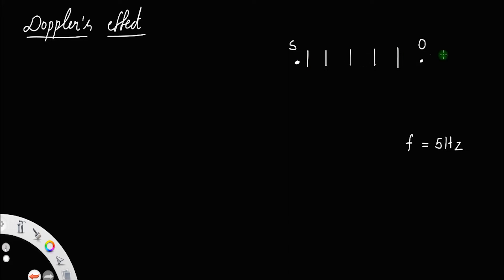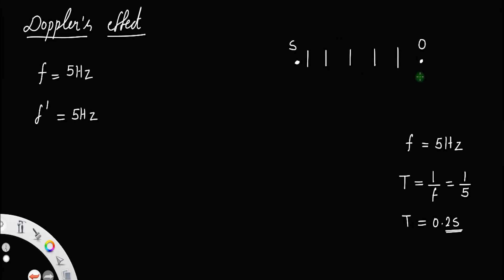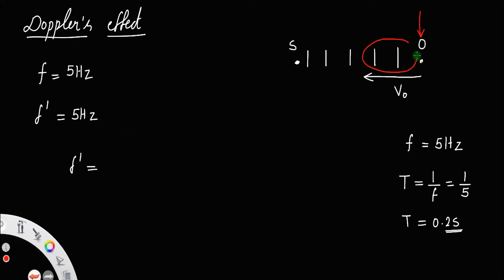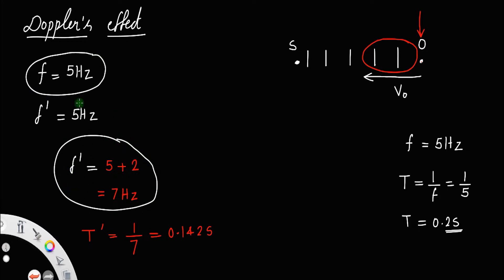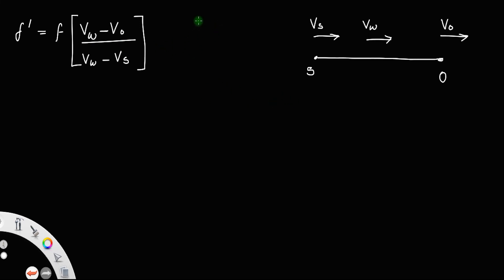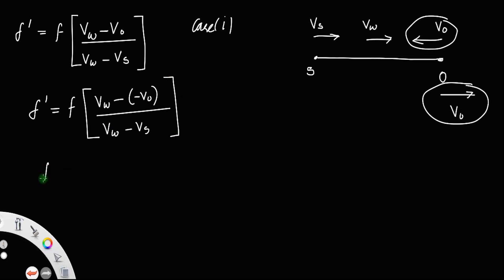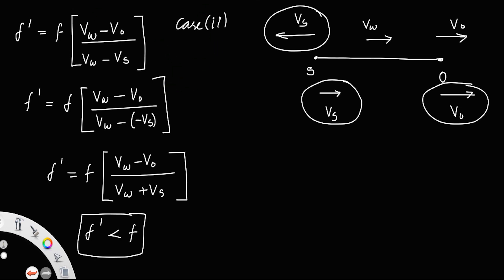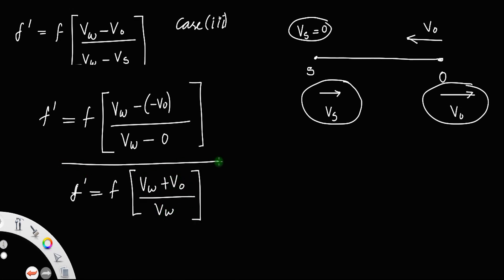Derivation of Apparent frequency of sound wave in Doppler's effect • HERO OF THE DERIVATIONS.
Derivation of Apparent frequency of sound wave in Doppler's effect.